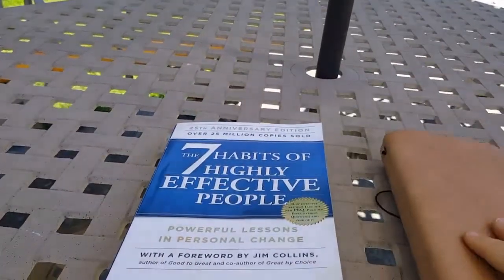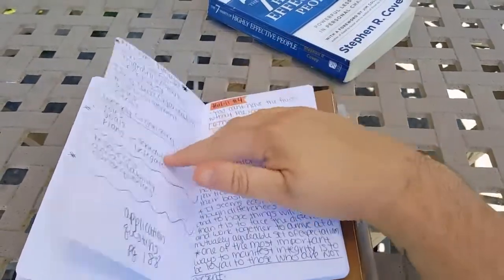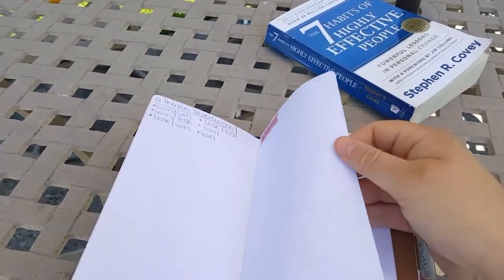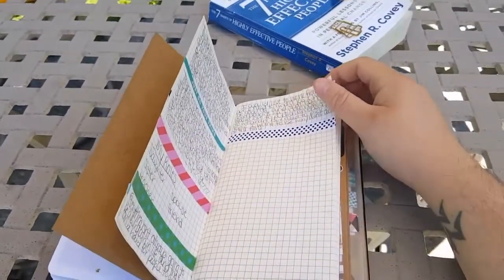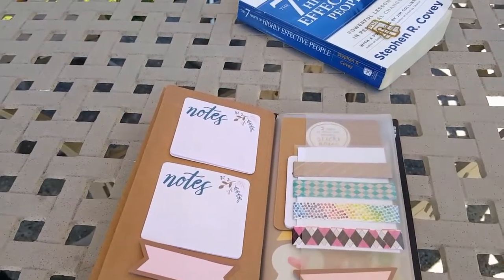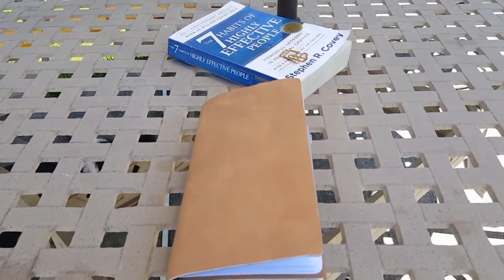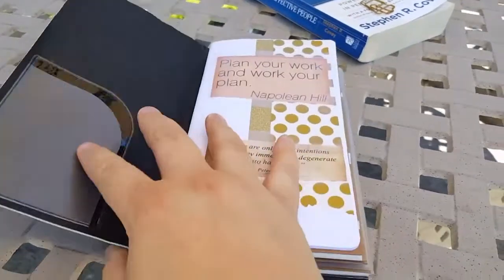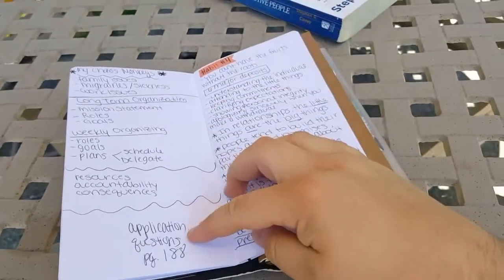Onebookjuly2017 | FINALE | Could I Tough It Out ?!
FAQ:

Camera's Used in my videos:
I use my phone Samsung Galaxy S6 Edge +

Editing: Samsung Galaxy S6 Edge + (Video Editor)

Musical.ly @Createyou86